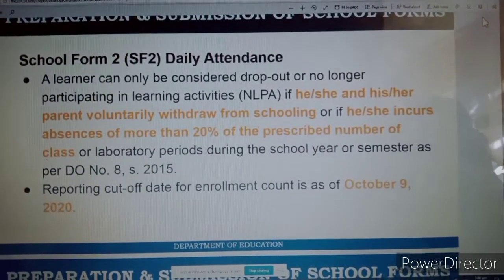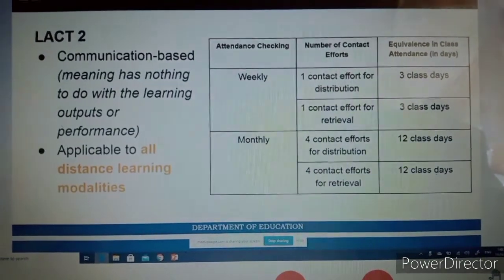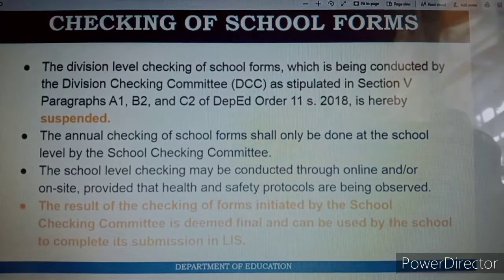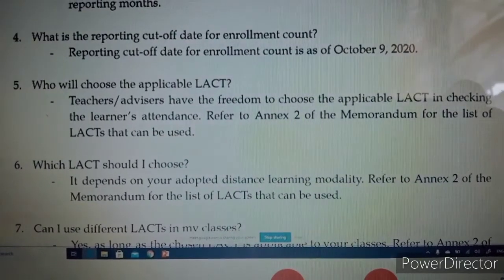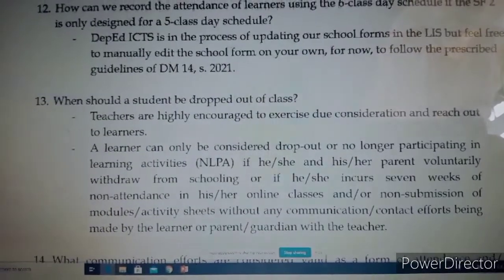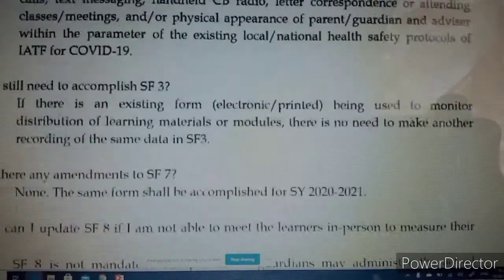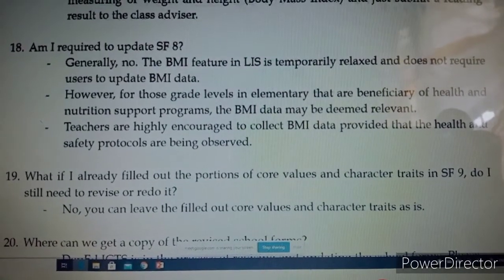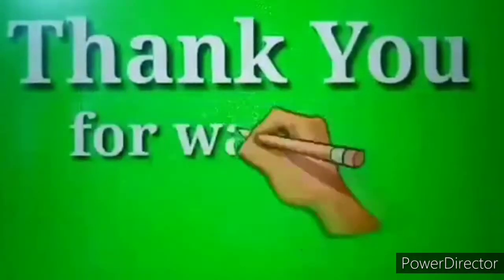Interim Guidelines on the Preparation, Submission and Checking of School Forms SY 2020-2021